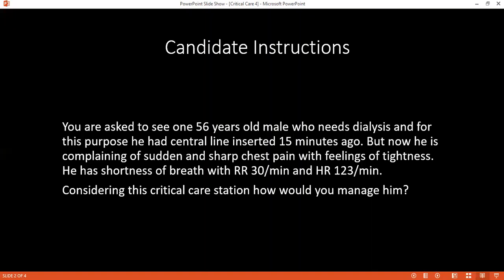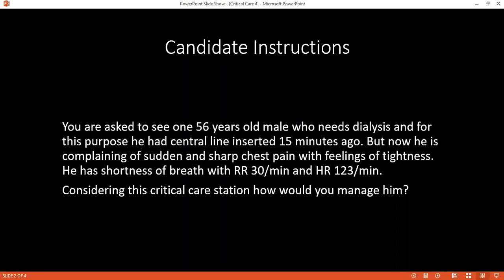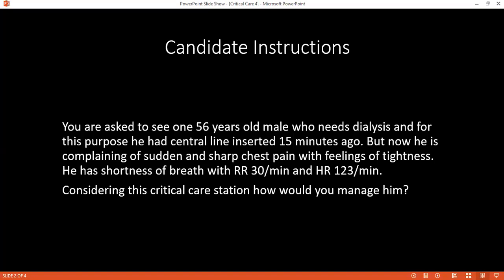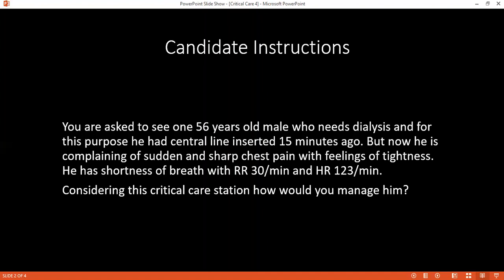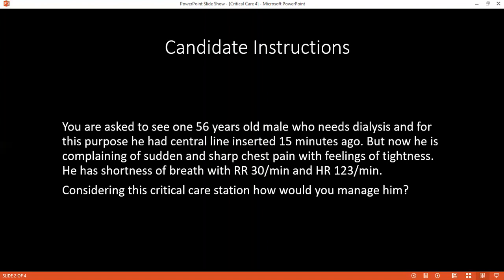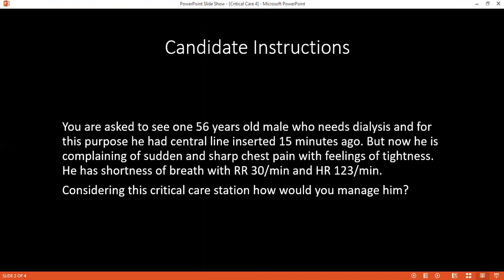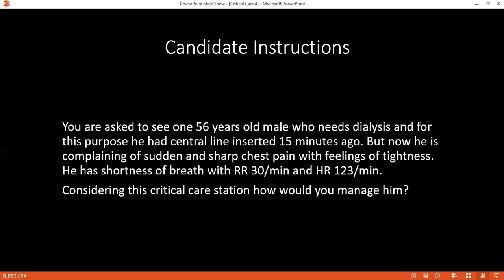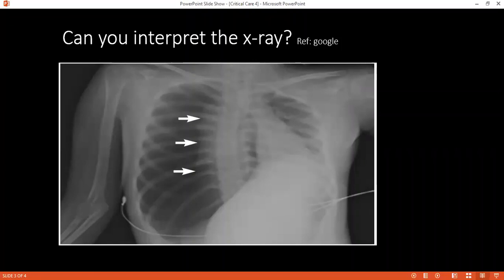CRITICAL CARE SCENARIO OF CENTRAL LINE INSERTION